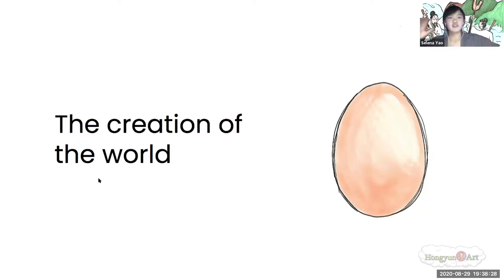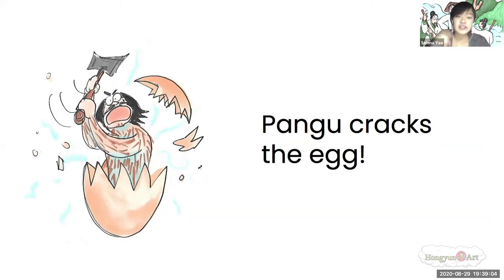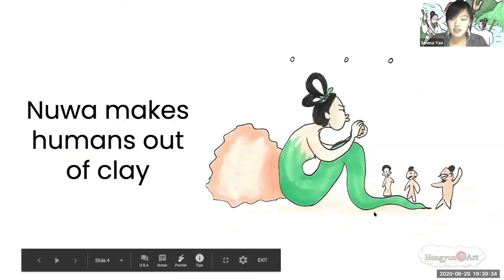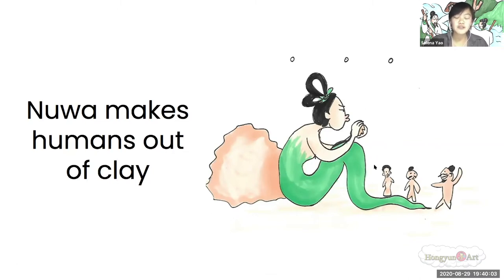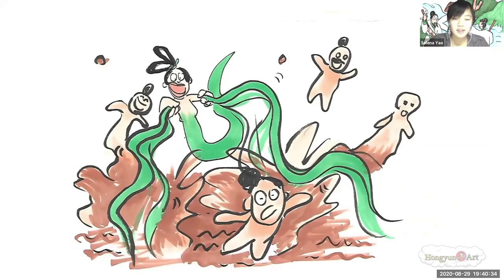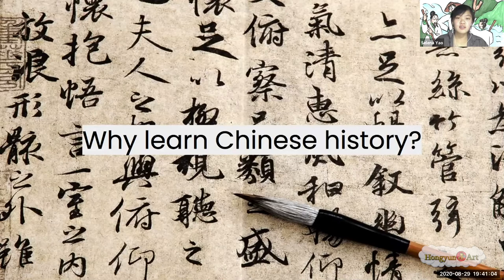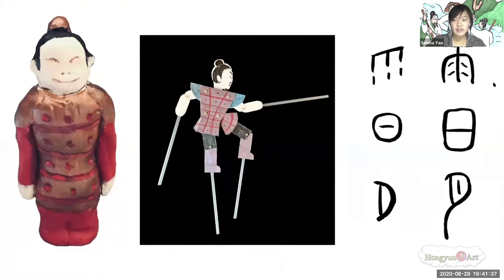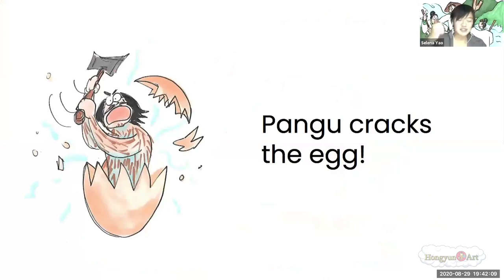FA20 BeyondArt Chinese History for Kids Class | Hongyun Art | Cupertino Art School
BeyondArt is a new type of class designed and lead by students of Hongyun Art.

Hongyun Art is Cupertino's Creative Art School.